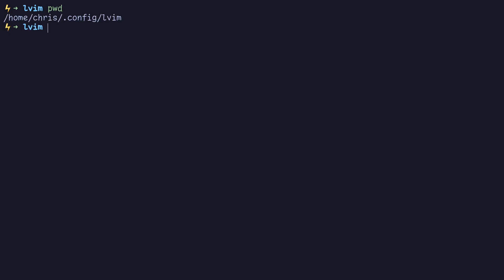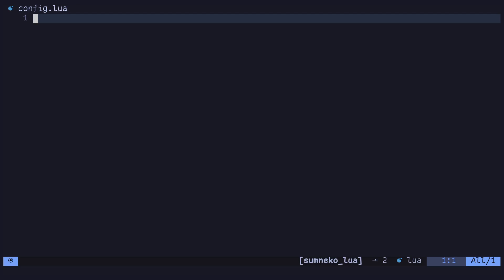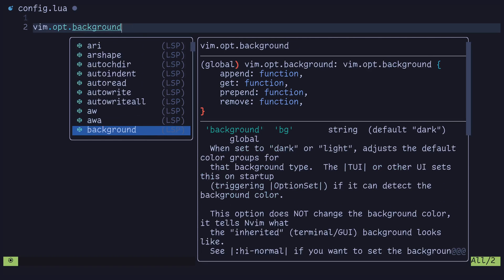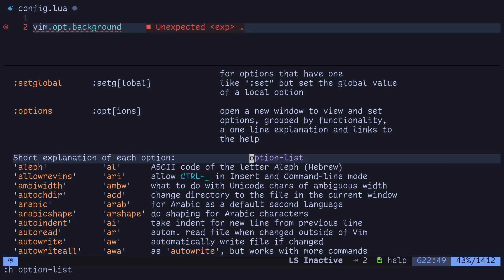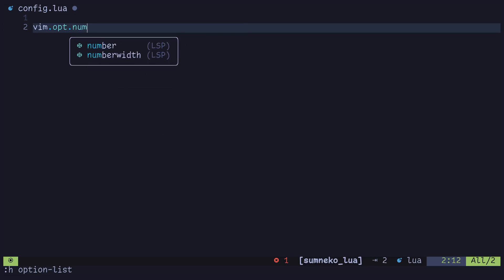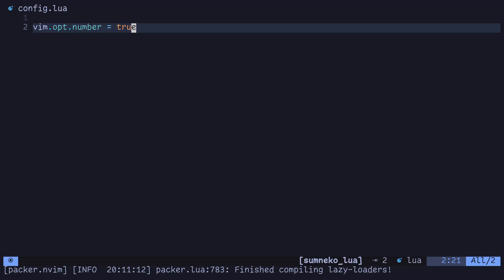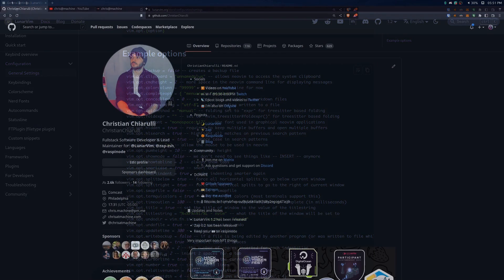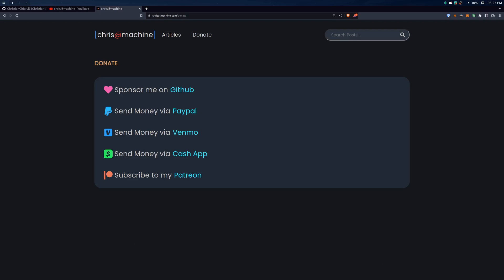LunarVim - Setting Options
Bitcoin: bc1qlw9t04evwvvlgkwkxf3cm9mfk6zgmy09sp4uja
Ethereum: 0x31202eF4Ce3d03c1B5111Bc388f937e7b17dd164